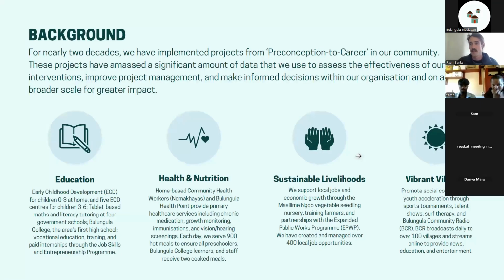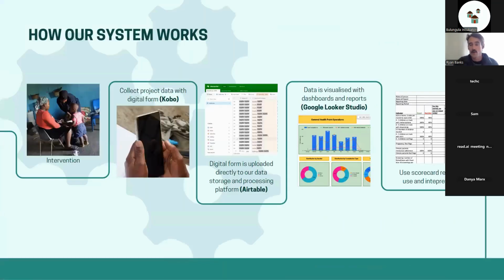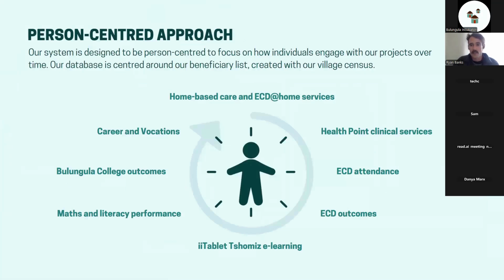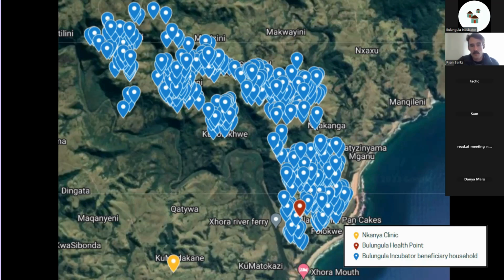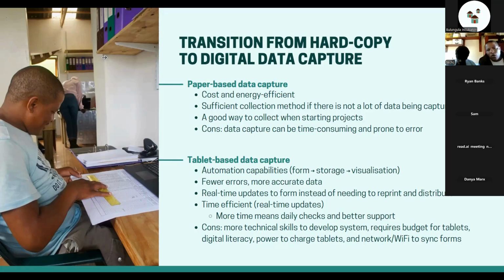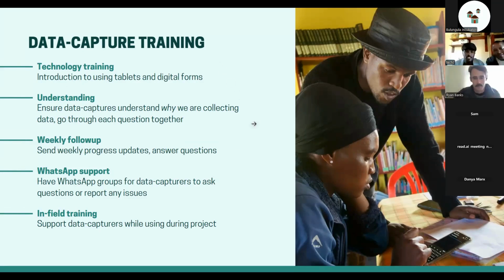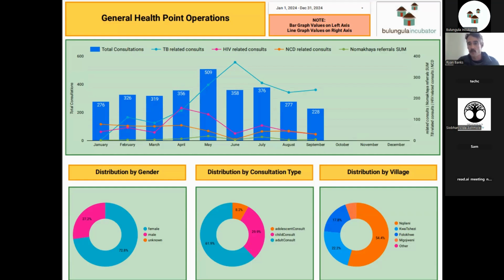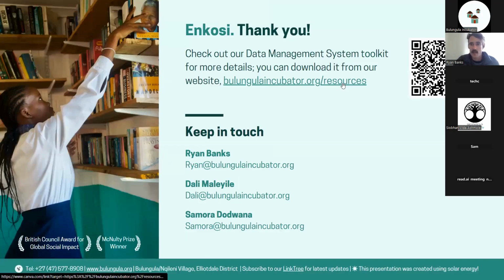Resilient Communities Webinar, Episode 4: Person-Centred Data Management System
For nearly two decades, we have implemented projects from "Preconception-to-Career" in our community, amassing a significant amount of data. Our person-centred data management system tracks how individuals engage with our projects over time, allowing us to measure incremental change and transformational impact. Despite the challenges of operating in a deeply rural area, we have successfully transitioned to a fully digital approach. Watch to learn more about our data management system.